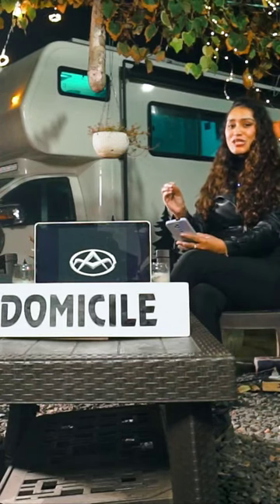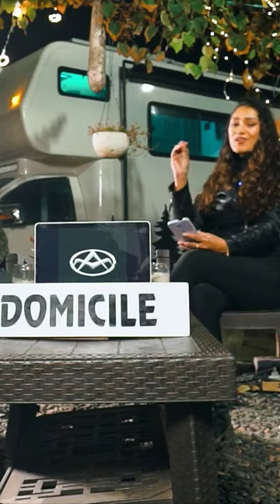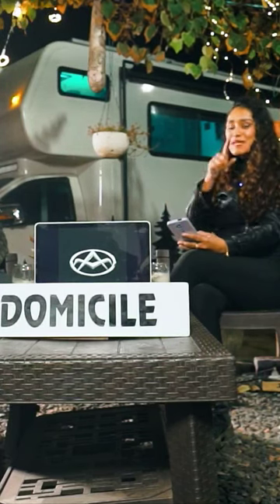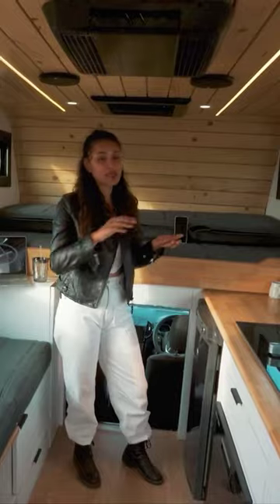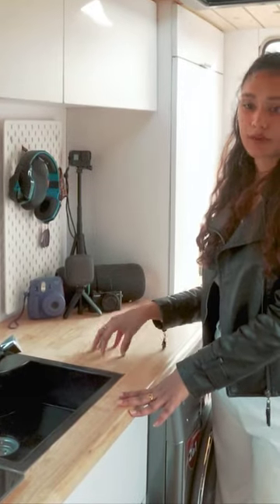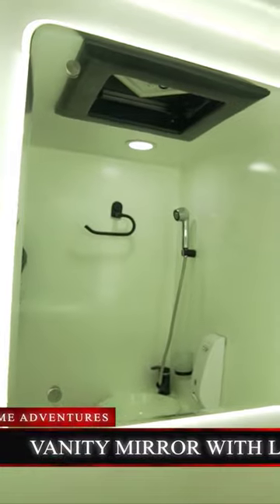How did we manage the weight of Washing machine, Dishwasher and more in this Caravan on isuzu ?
We always say this, weight distribution is one of the most important factors when building a Caravan. And this becomes difficult especially when you're working with a small space in a Compact Caravan like Domicile, India's FIRST fully functional Flatbed Hardtop pick-up Caravan on isuzu

This is what we did to counter and equal weight in both the sides. The full video is live on our YouTube (🔗in BIO) ⬇️